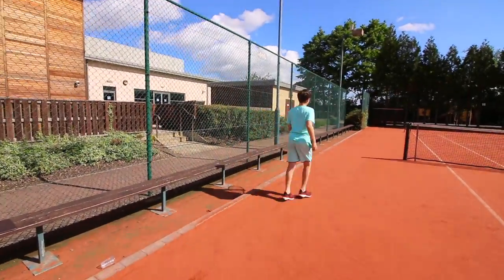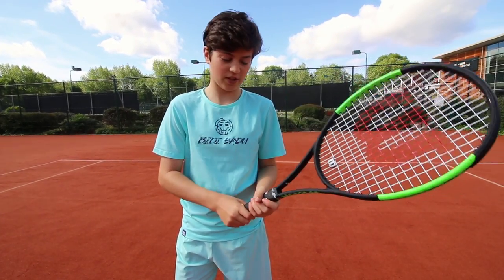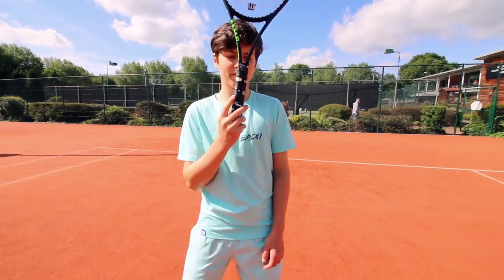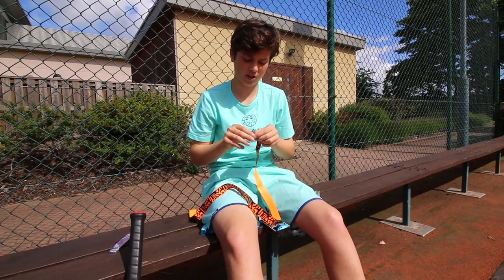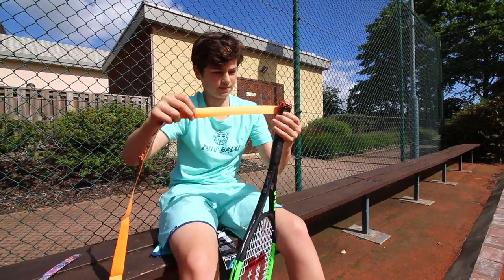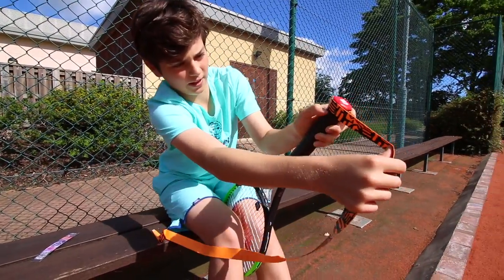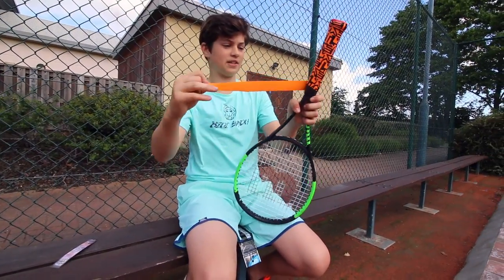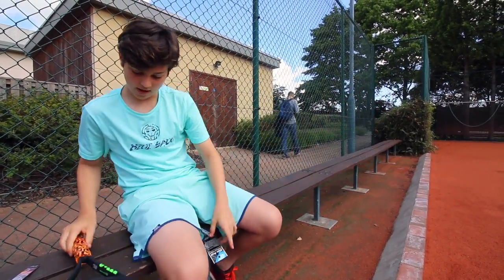#73 Let's talk grips! - tB 2017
Felix is talking about the grips we use - Alien Pros -  shows you how to change a grip & gives you a little trick when changing grips.